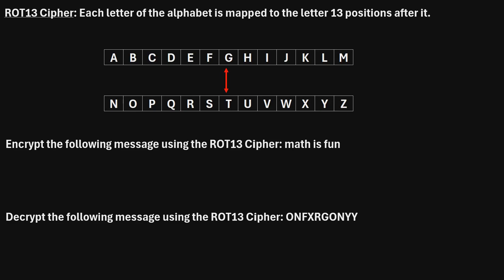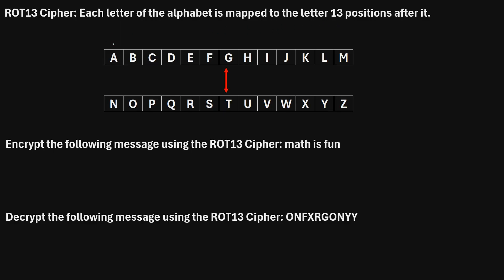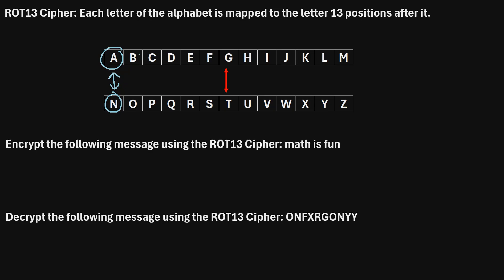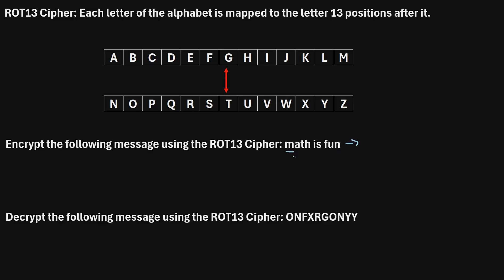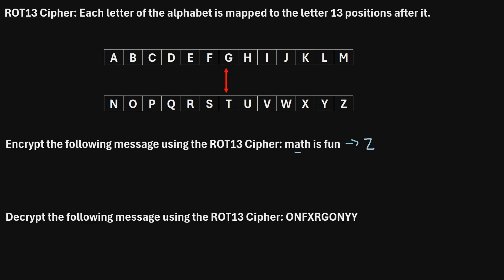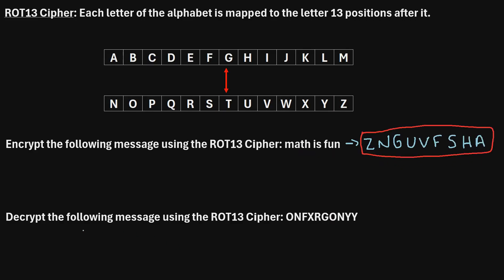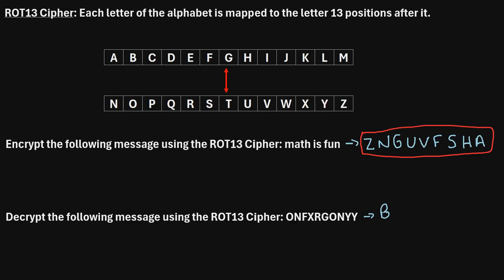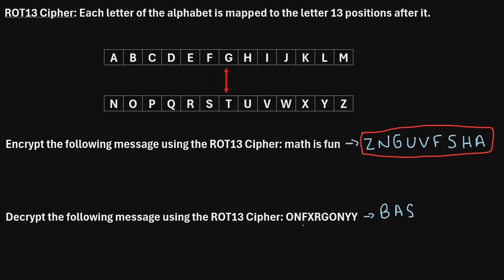Cryptography: The ROT13 Cipher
In this video I explain how to encrypt and decrypt text using the ROT13 cipher.

Encryption example: 0:45
Decryption example: 1:28